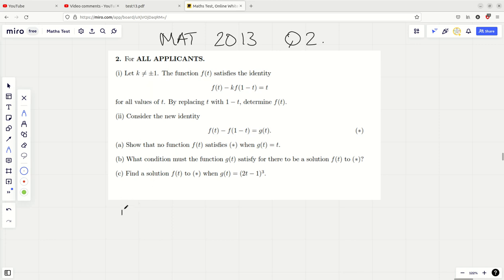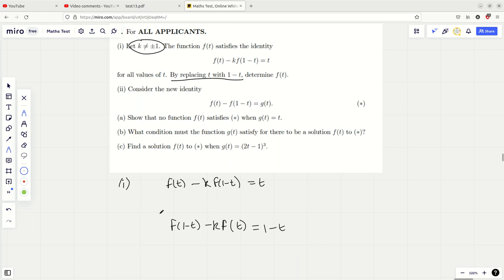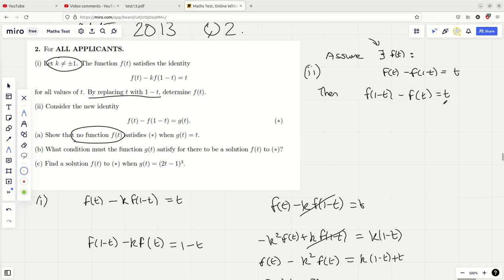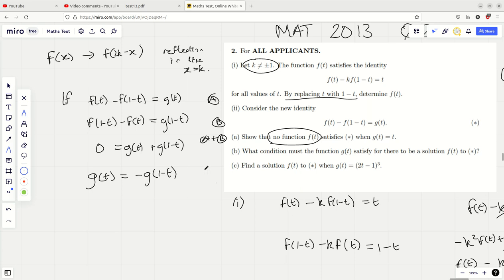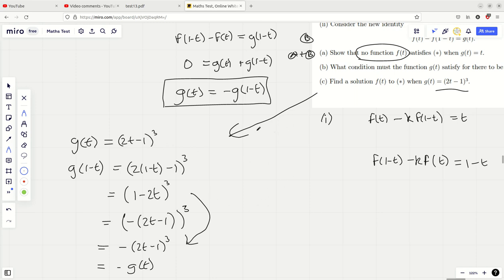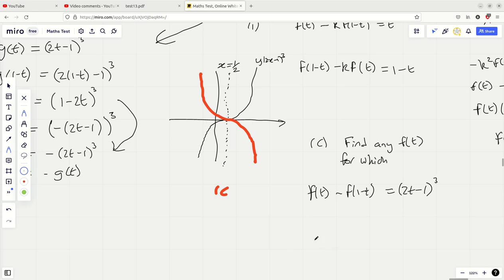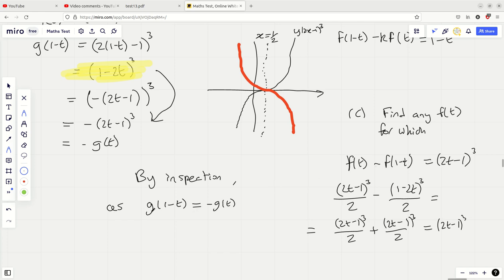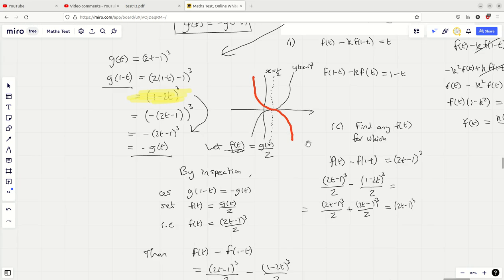MAT 2013 Large Question 2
A solution to MAT 2013 Question 2